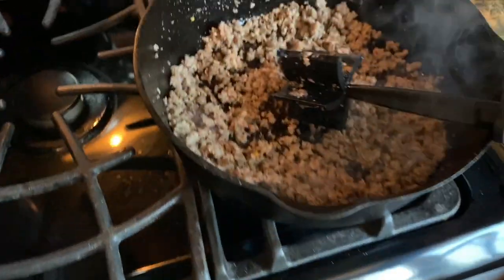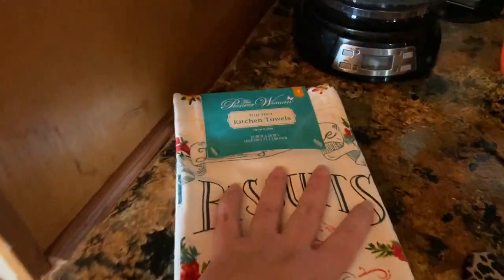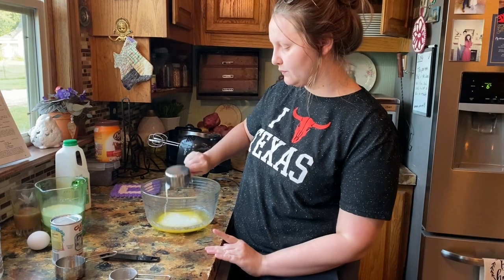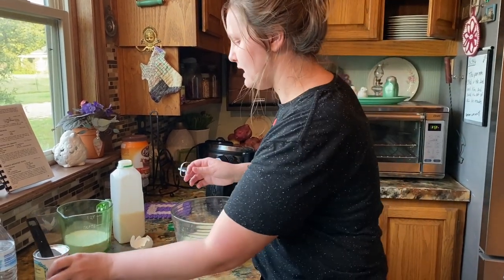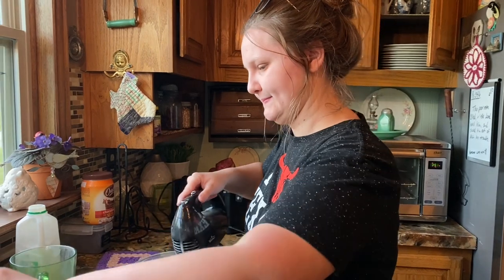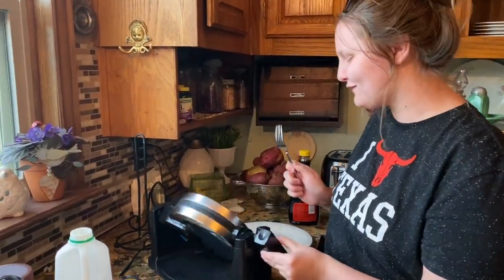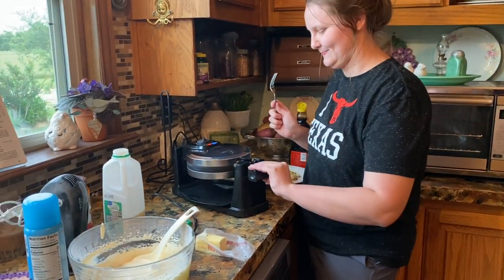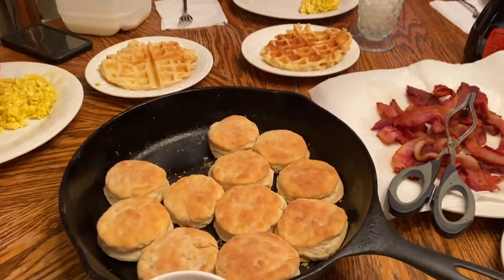HOMEMADE BUTTERMILK WAFFLES- step by step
Breakfast for dinner- yes!! Kennedy shows us how she makes homemade waffles. They are delicious. Ingredients you will need-
Buttermilk
Sugar
Butter
Baking powder

And your choice of toppings.